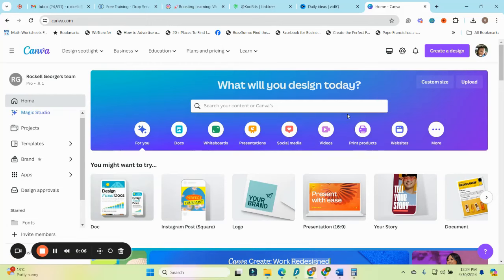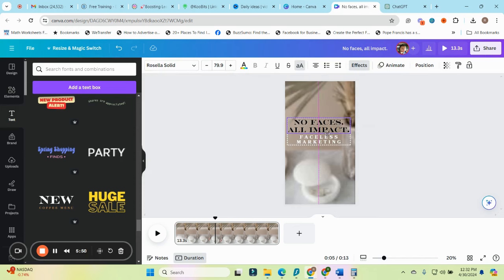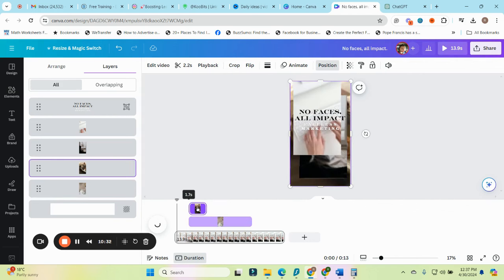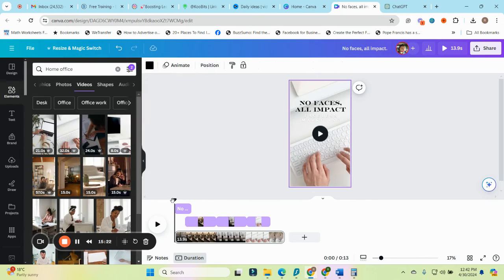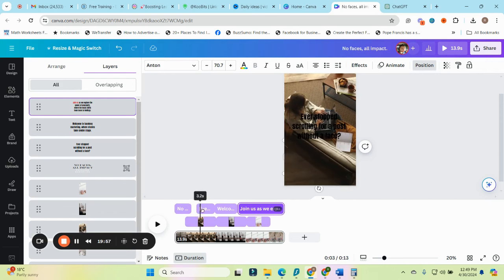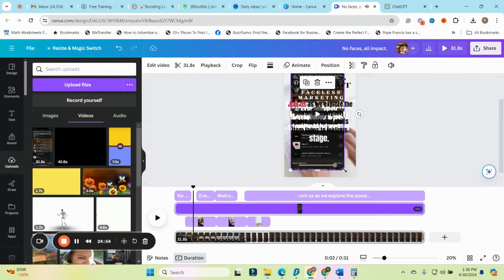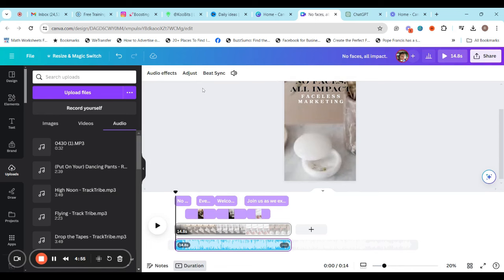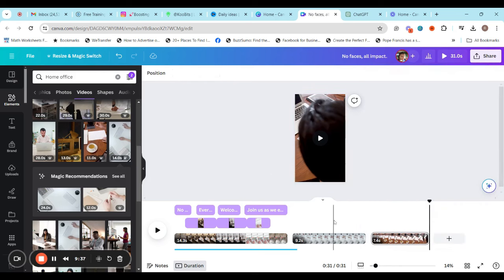Best Canva Hacks for Faceless Reels (2024)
In this video, we're diving deep into Instagram Reels, showing you how to take your content to the next level with Canva and CapCut. Whether you're a seasoned creator or just starting out, our expert tips and tricks will help you craft jaw-dropping faceless content that stands out in the crowd.

🚀 Taking Your Reels to the Next Level: Learn advanced techniques to elevate your Instagram game and capture your audience's attention from the very first scroll.

🎨 Canva Hacks: Discover insider secrets for creating stunning visuals and captivating graphics that make your Reels pop.

✂️ CapCut: Use capcut to edit audio.

Join us on this creative journey as we unlock the true potential of Instagram Reels together.